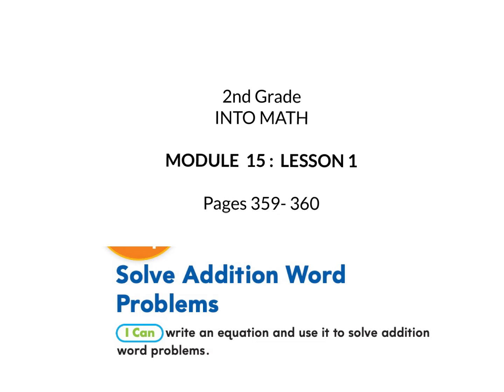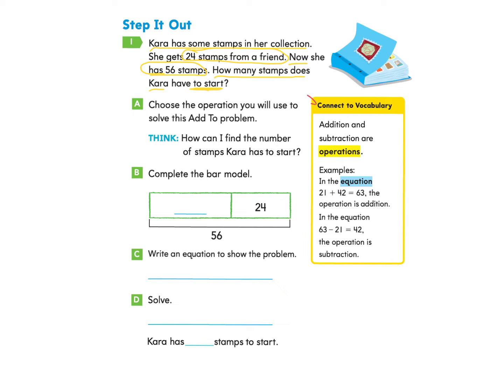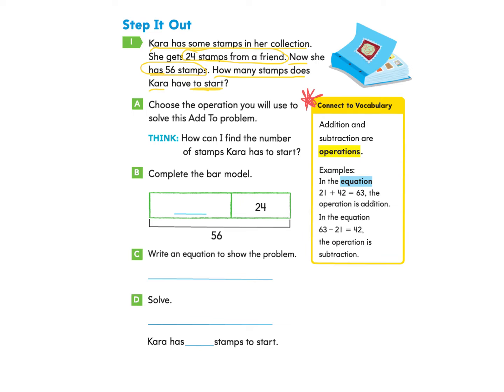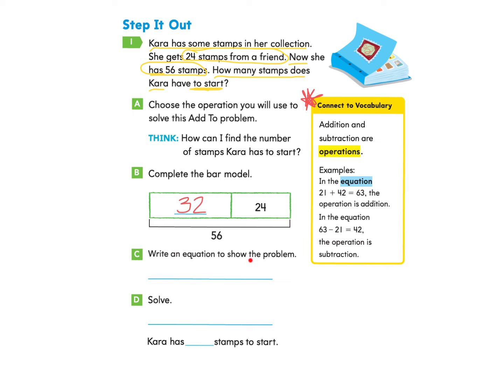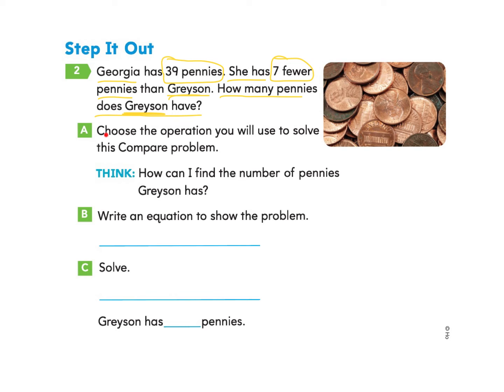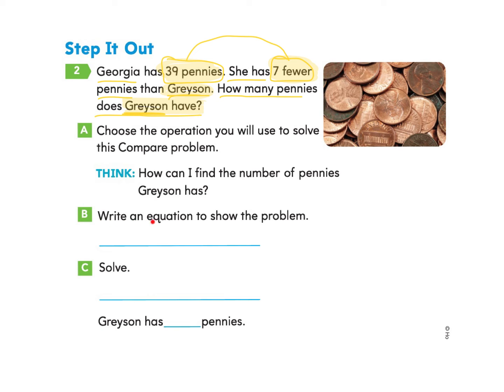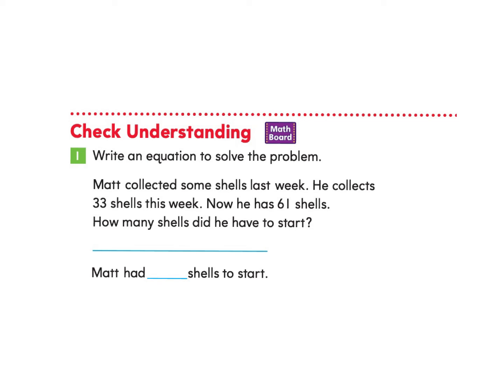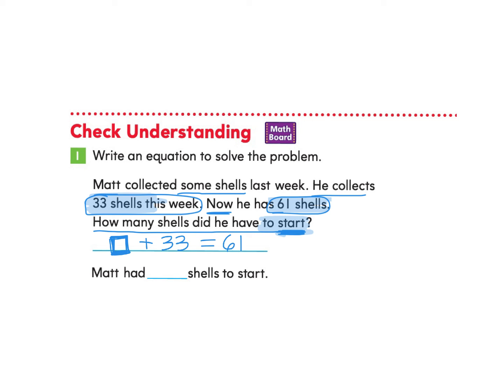2nd grade Into Math Lesson 15.1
I can write an equation and use it to solve addition word problems.